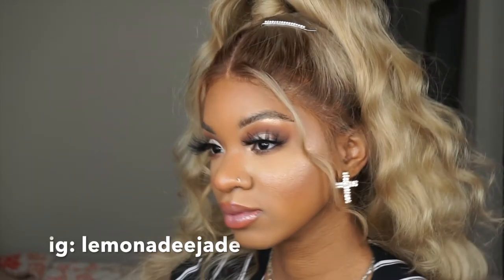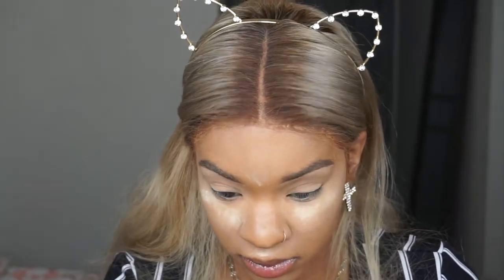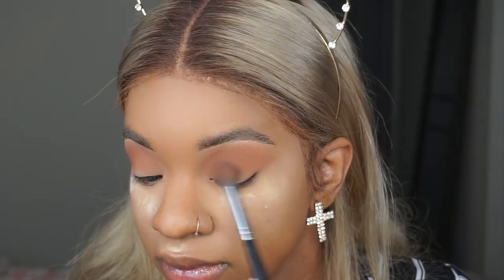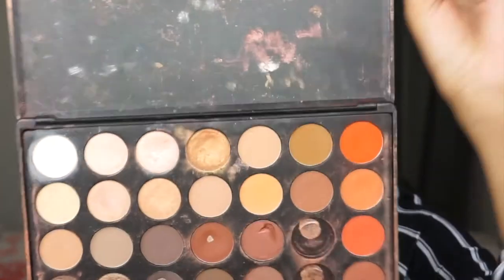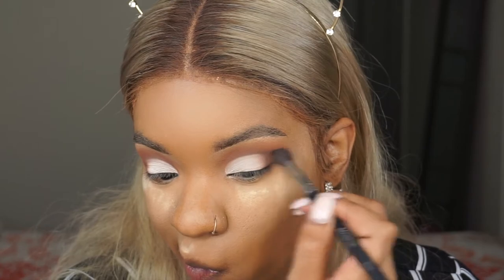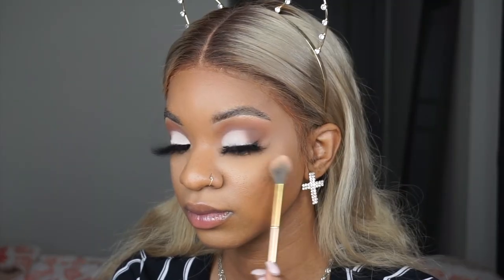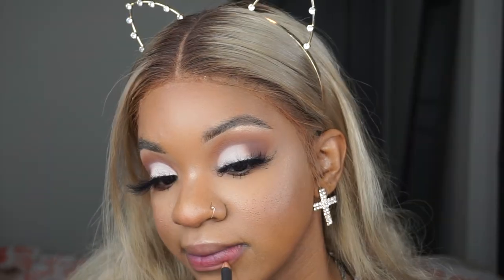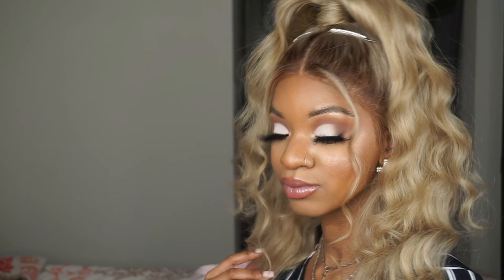soft glam makeup tutorial | valentines day makeup | lemonadee jade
hiiii, baess ! this soft glam makeup tutorial turned out so cute & it's perfect for valentine's day (if you're going to valentines day) lmao! soft glam is super trendy right now & i love how this look turned out! let me see if you recreate this look & don't forget to tell everyone you know to SUBSCRIBE! lets get me to 100 subbies!

products used:
abh modern renaissance palette
fenty beauty bronzer & setting powder "banana"
fenty beauty gloss bomb "diamond milk"
morphe 35b palette
juvia's place foundation "punta cunta"& concealer "15"
mac lipstick "honey love" & "taupe"
mac lip glass in oyster girl
abh highlighter palette